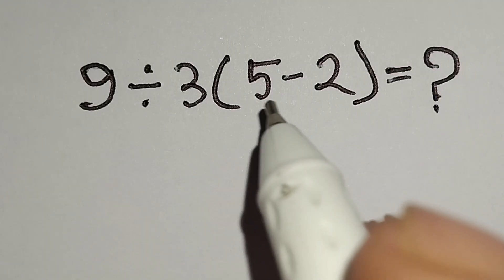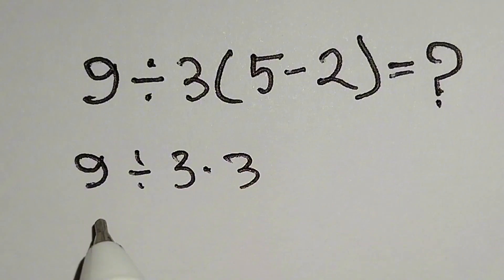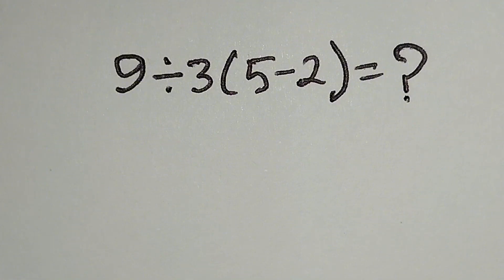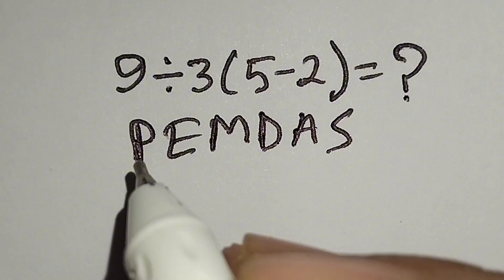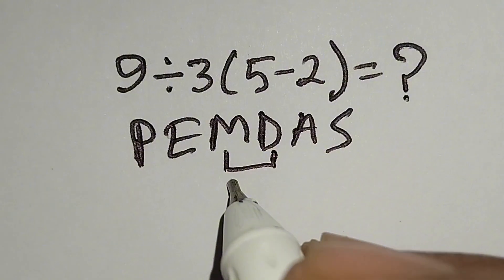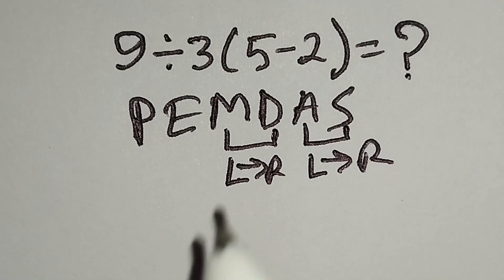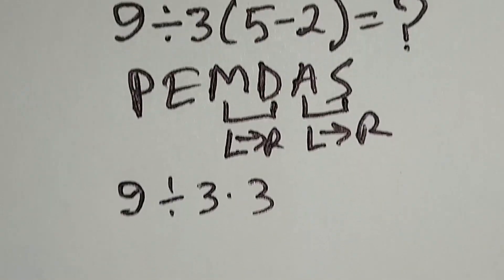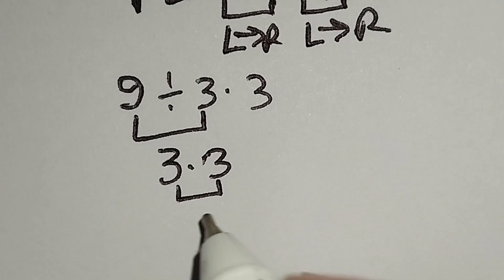This Math Trick Will Blow Your Mind!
🔥 This Math Trick Will Blow Your Mind! Learn an amazing Mathematics Trick that will change the way you solve problems forever! 💡 Whether you love Maths Problems, Algebra Questions, or BODMAS/PEMDAS Rule puzzles — this video will test your brain and improve your calculation skills. 🧠
Try to solve it before watching the full explanation and see if you’re among the 1% who get it right!

📘 Topics Covered:
✅ Mind-blowing Math Tricks
✅ BODMAS & PEMDAS Rule Explained
✅ Simple Algebra Question
✅ Quick Calculation Tips